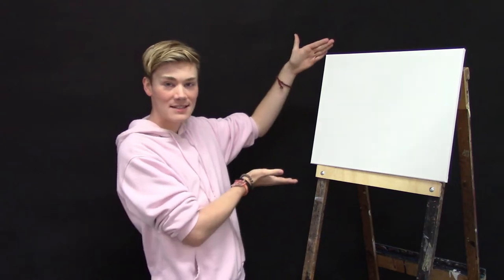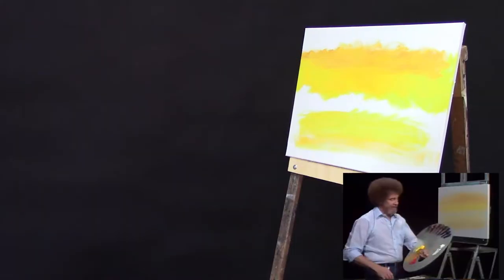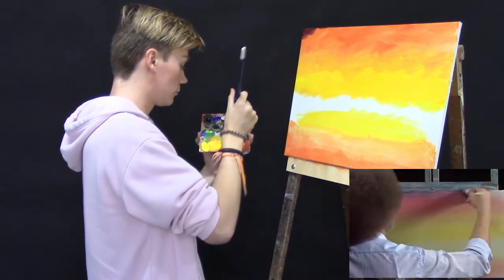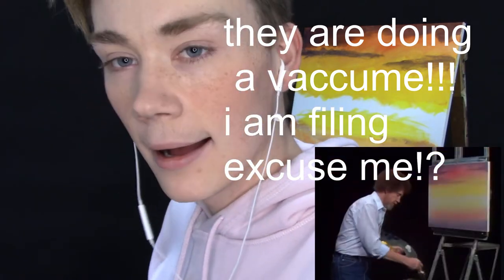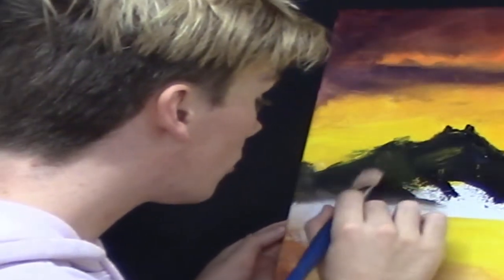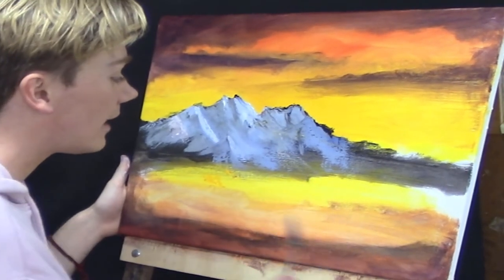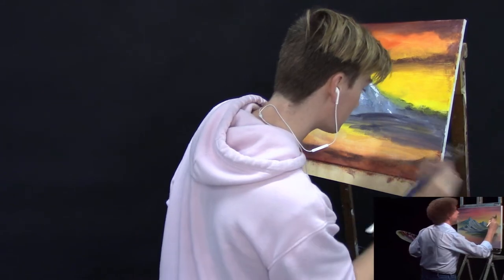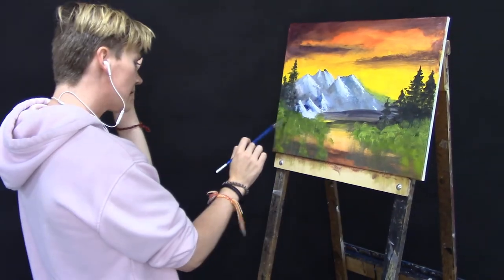me an ARTIST trying to Paint a BOB ROSS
Hey, heteros and homos. Today I unleash my inner Artist and paint a BOB ROSS. I am an Art Student in University, so I am using my school for good use. What would you like to see me paint next?

I hope you enjoy today's video. If you do please give this video a BIG THUMBS UP! If you want to see more of my face please HIT THAT BIG RED SUBSCRIBE BUTTON and hit that notification bell so you are notified every time I upload a brand new video!